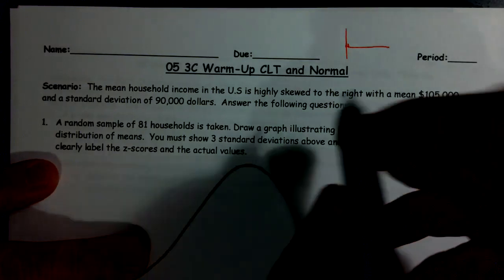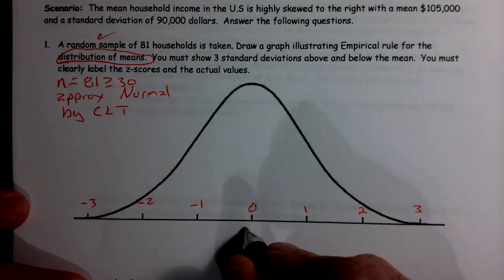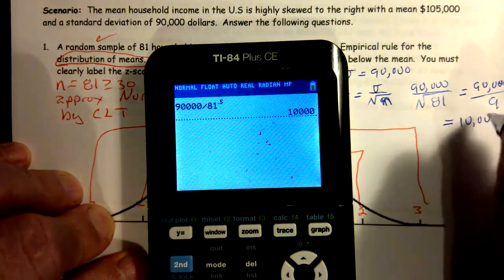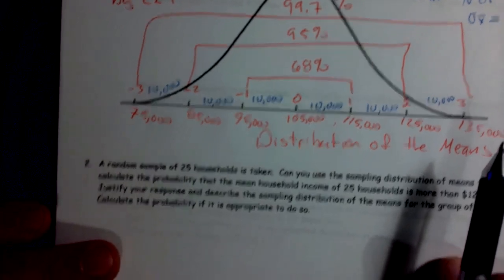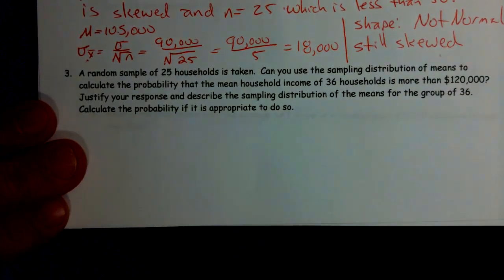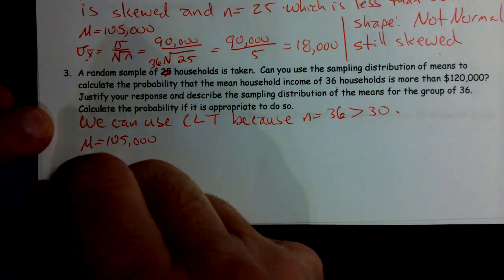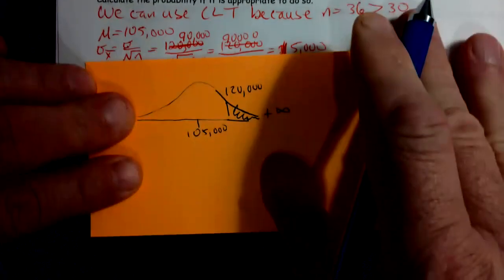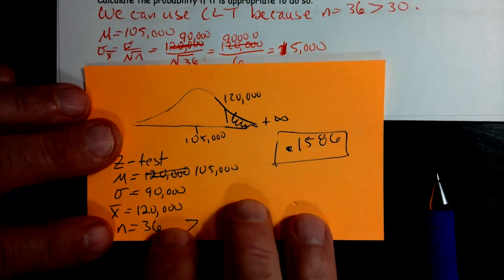05 Unit 3C Warmup Central Limit Theorem